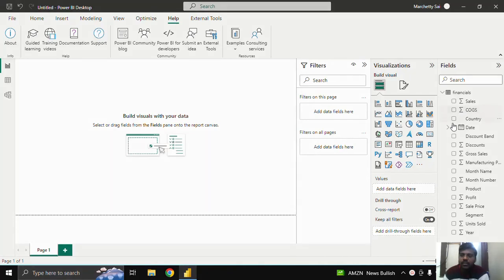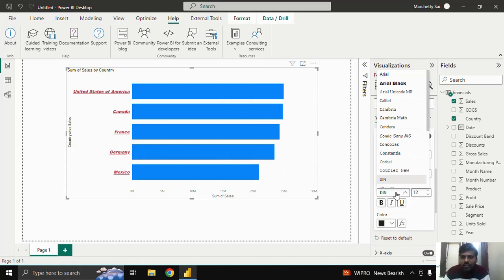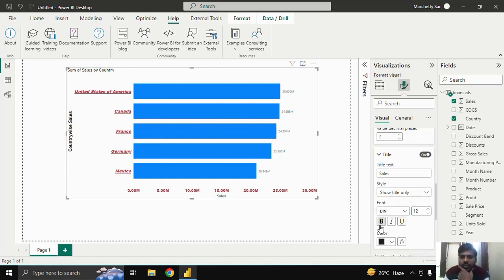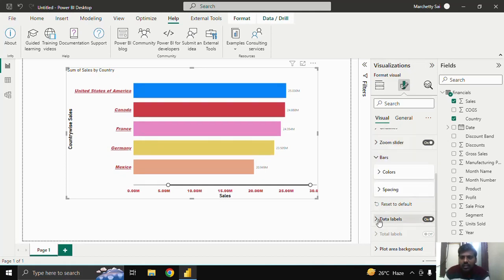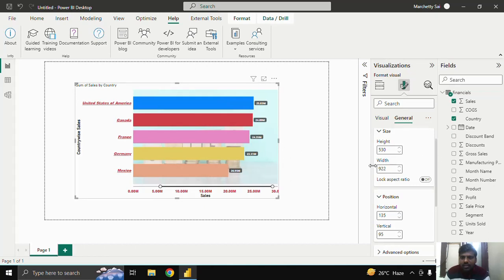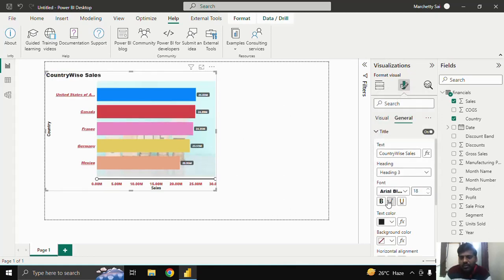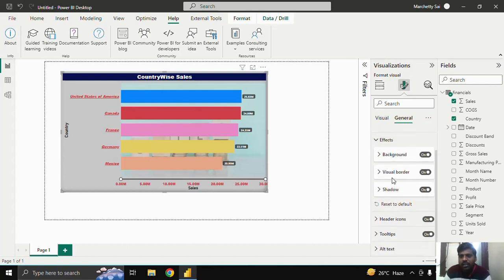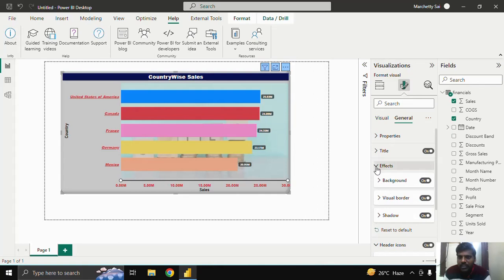POWER BI | Basic Formatting of bar chart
This video is about the Basic Formatting of bar chart